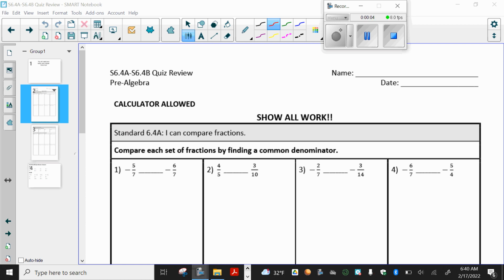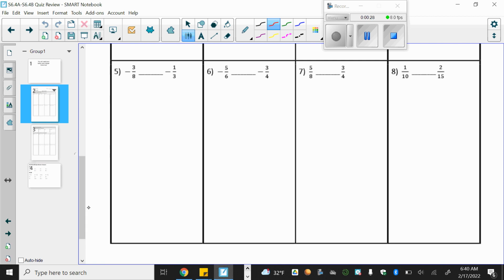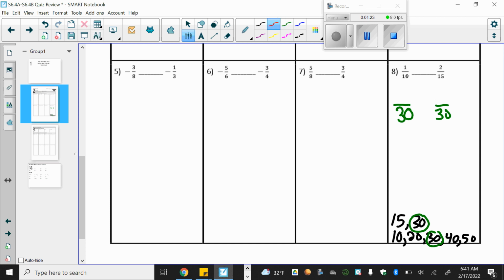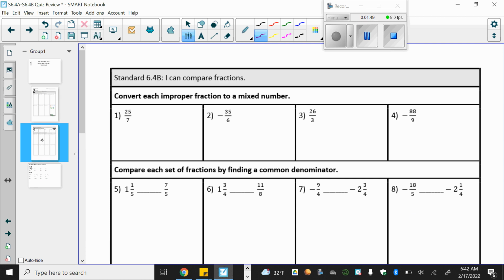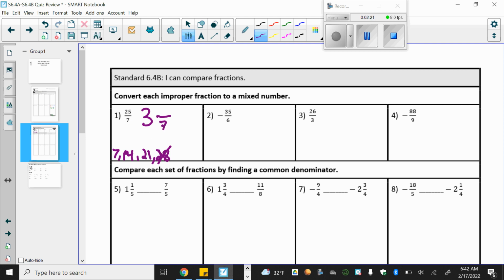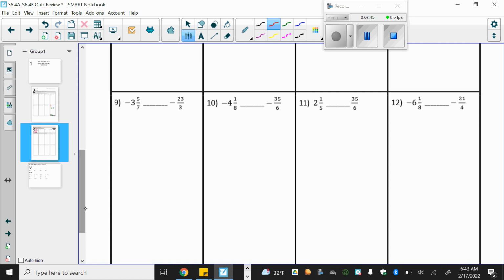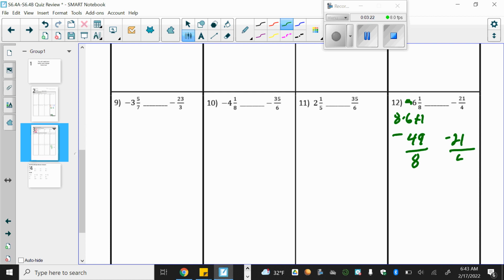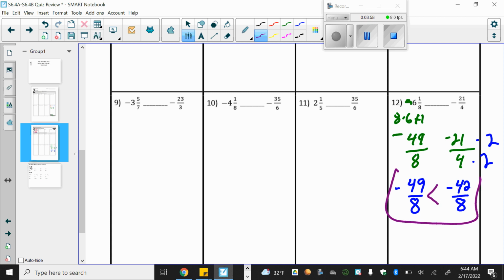February17-LR - E learning